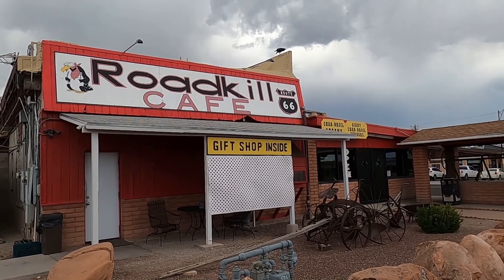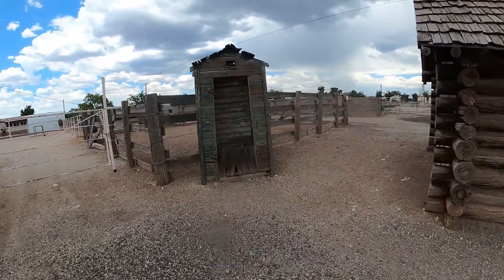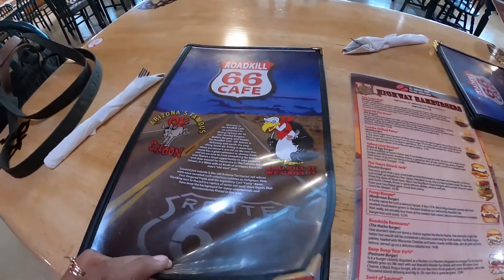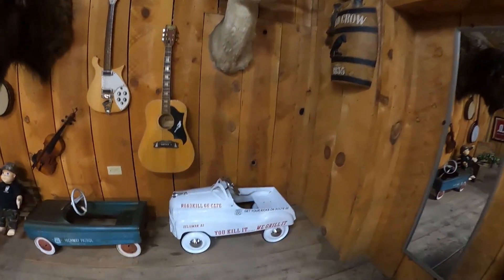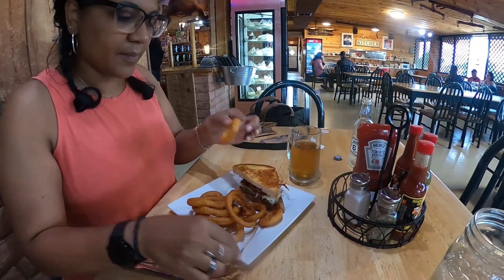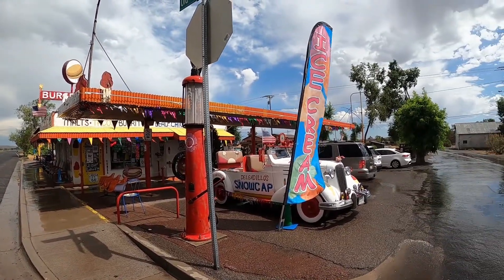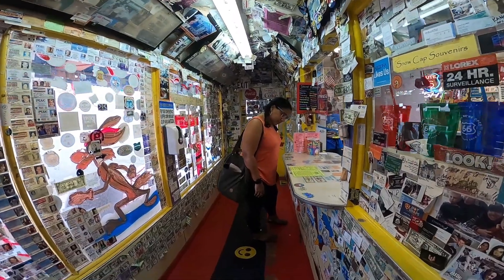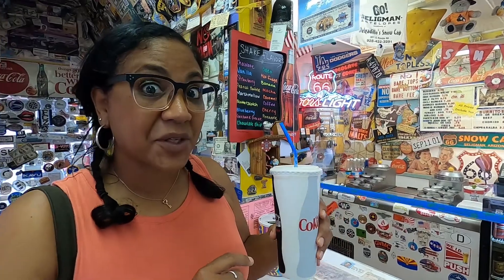Route 66 Food Tour | Seligman, Arizona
In this Route 66 food tour Seligman, Arizona we take you to the top places to eat. You'll get a look inside and we'll show you our food choices. This town is a must if you are on a Route 66 road trip. It's iconic and known to have the man who saved Historic Route 66 (mother road). You will still see the signs for Burma Shave along the route as you approach Seligman. We'll have lunch at the Roadkill Cafe and then pop over to Delgadillos Snow Cap Drive In for some dessert. If you are looking for where to eat on Route 66 in Seligman, this video will help you out. This was one of our favorite Arizona Route 66 stops. Hope you love these Route 66 diners.

(We use these everywhere we go)

Carry on backpack
Travel pillow
Compression socks

STAY HEALTHY
Travel workout gear
Our Favorite Water bottle

TRAVEL SUPPLEMENTS WE TAKE
Grapefruit Seed Extract

OUR TRAVEL PHOTO & VIDEO SETUP